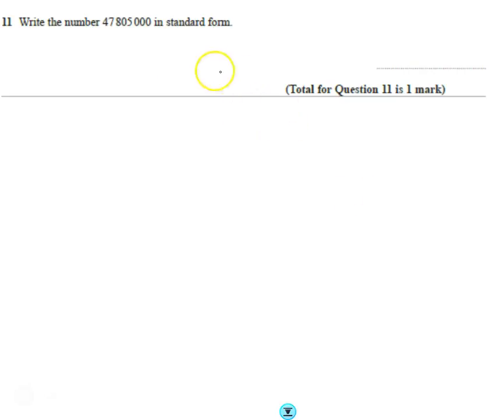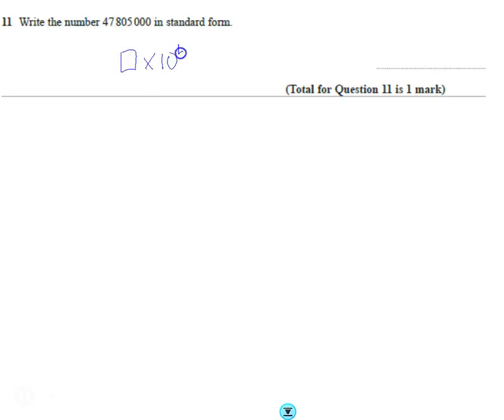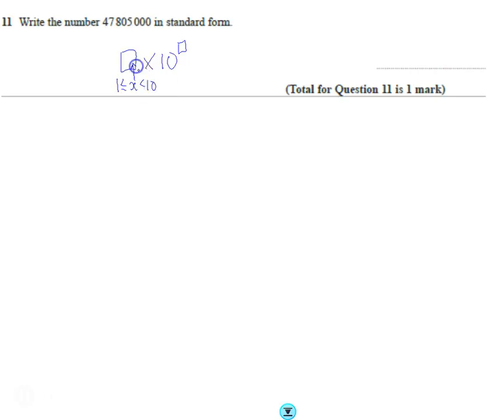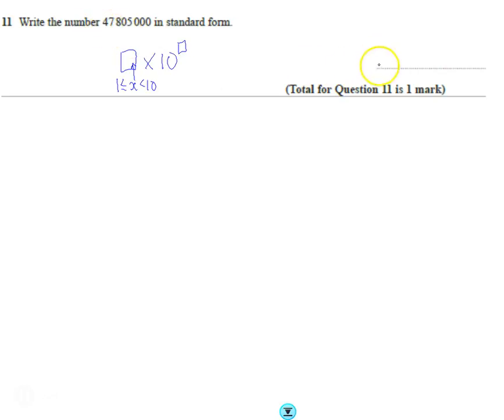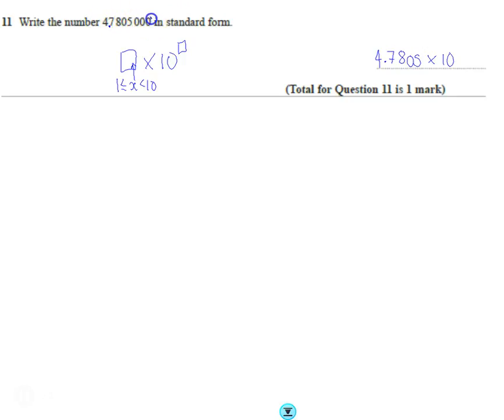Edexcel Mock 2 Paper 2H Q11 Standard form